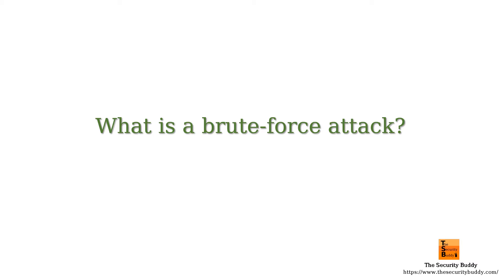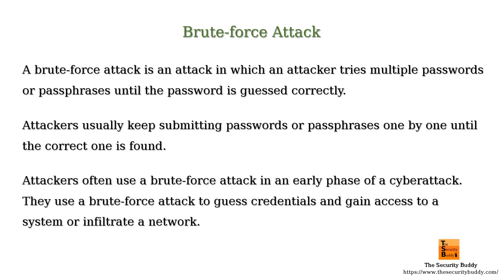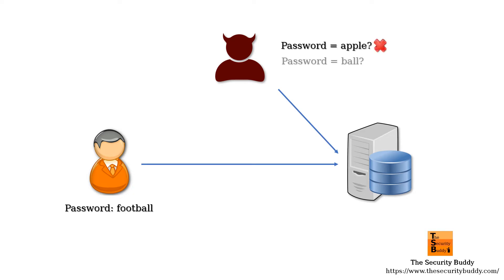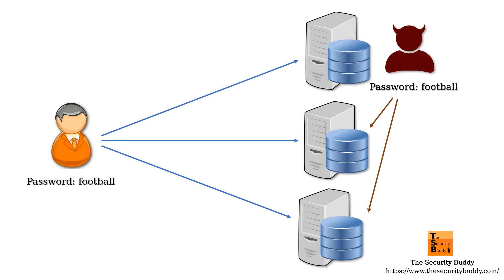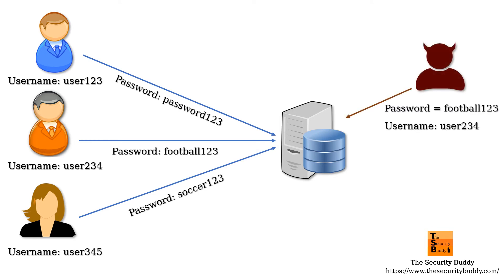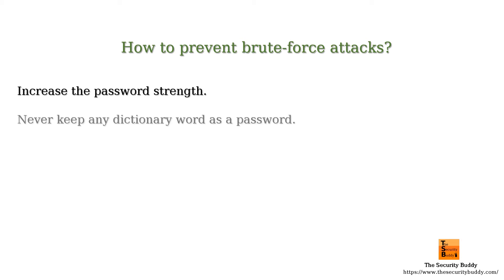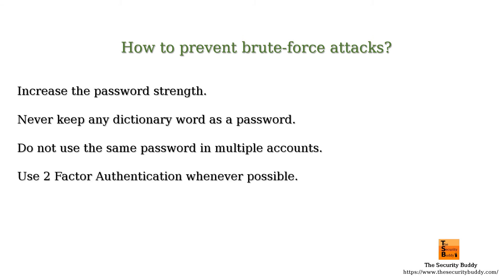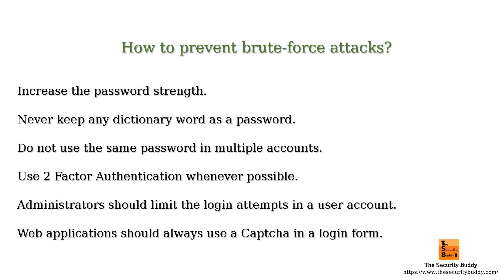What is a brute-force attack?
This video explains what a brute-force attack is. Interested viewers may find the following links useful: